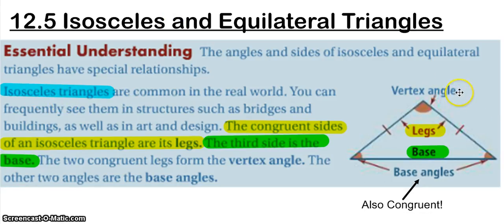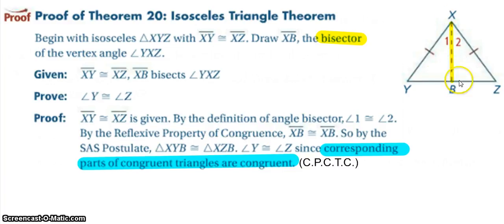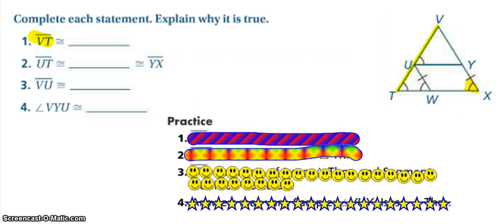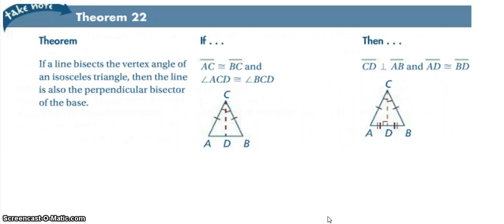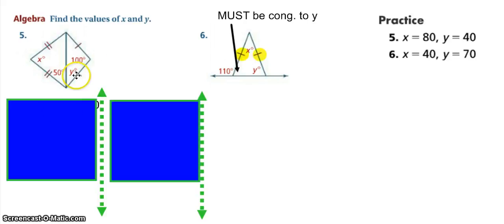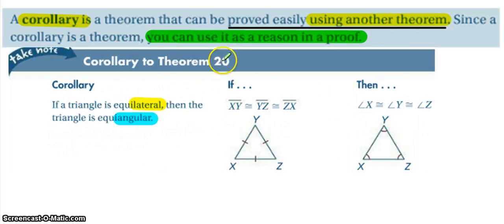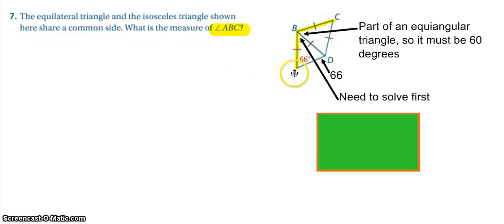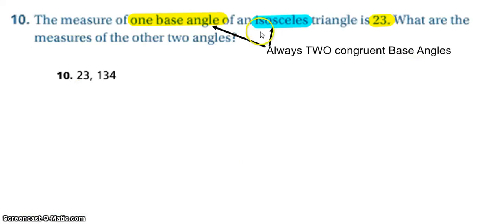12.5 Isosceles and Equilateral Triangles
This lesson goes into the ways we use our knowledge of Isosceles and Equilateral triangles to solve unknown information.